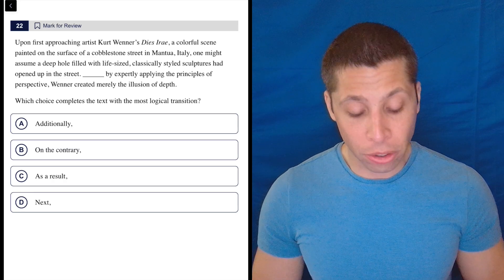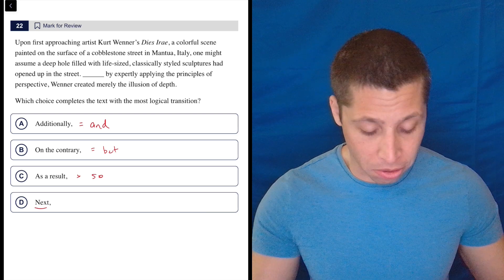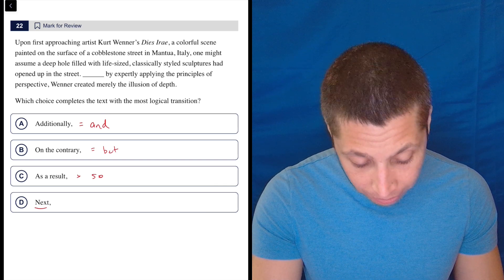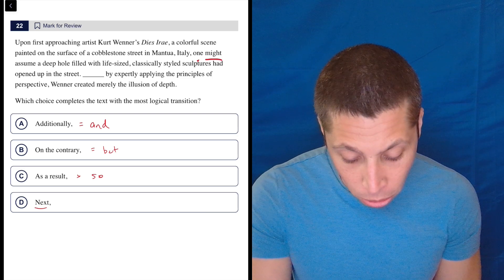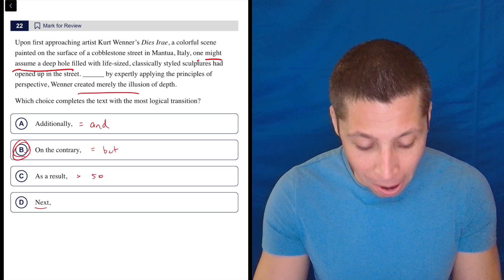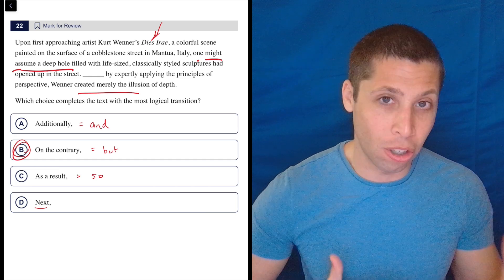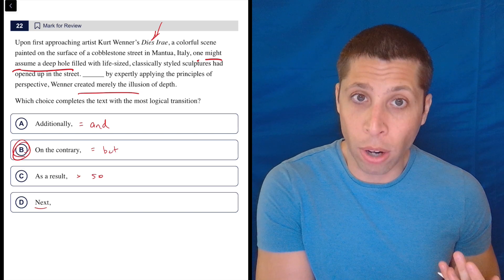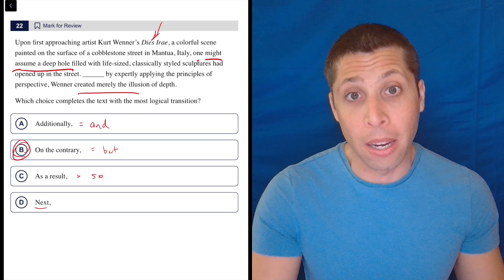Digital SAT 8, Reading Module 2H, Question 22